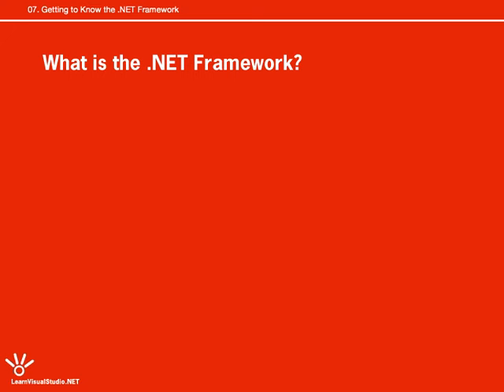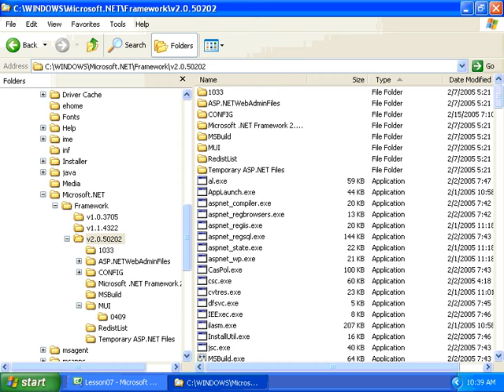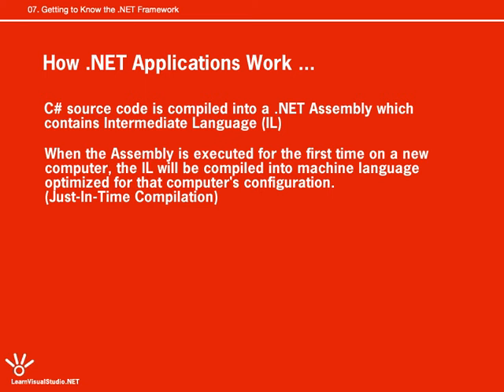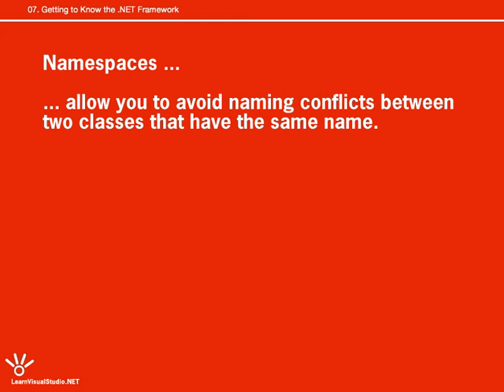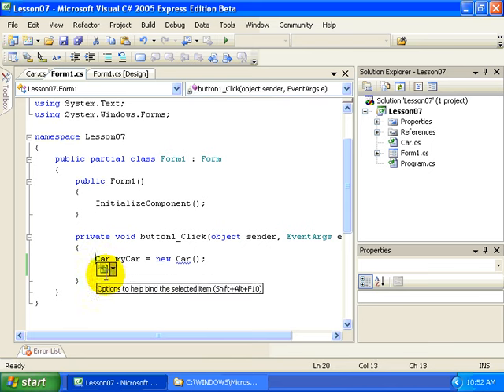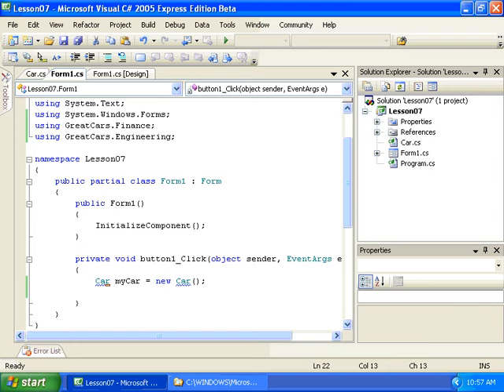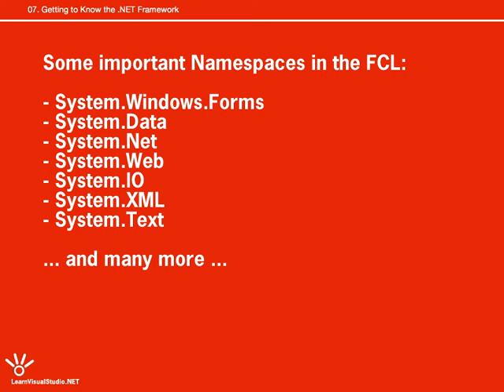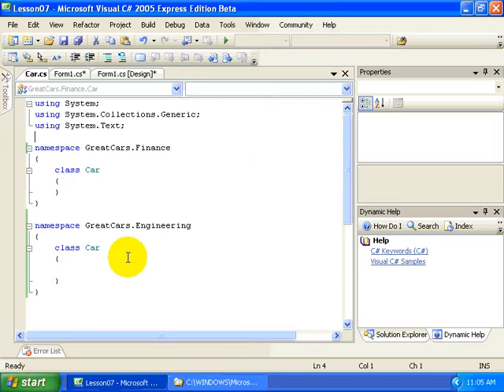07 CSharp Lesson